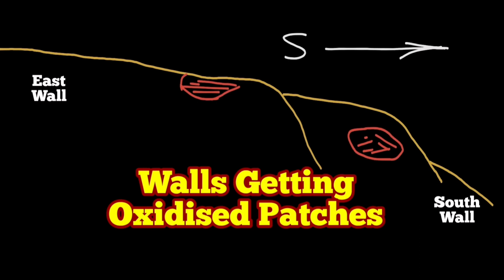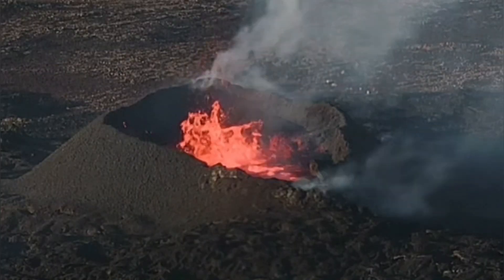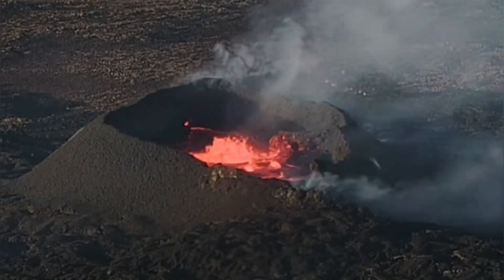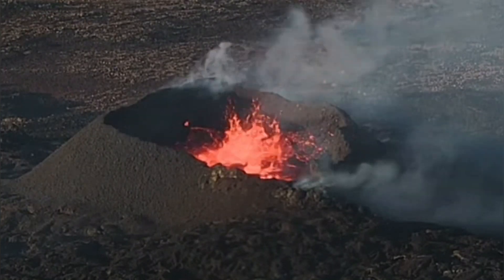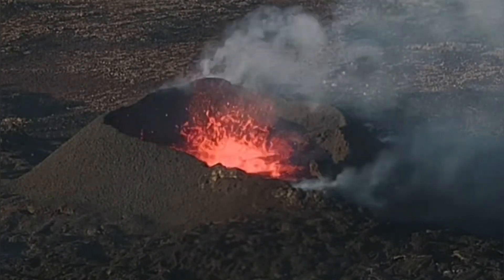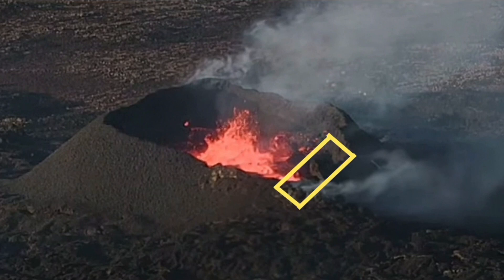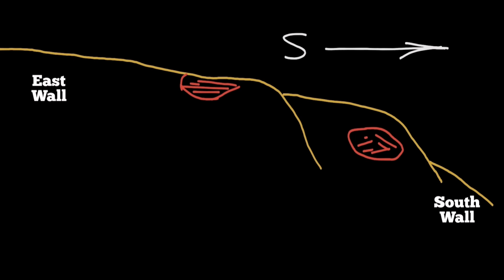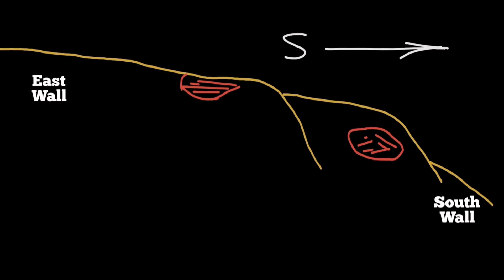Volcano Walls Getting Oxidised, Rust Patches In Iceland Litli-Hrútur Fagradalsfjall Volcano Eruption